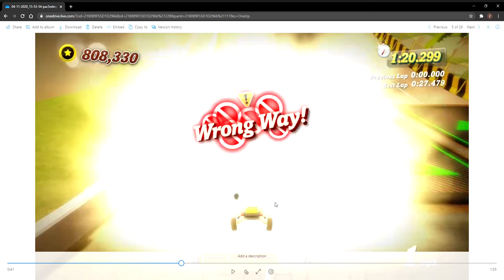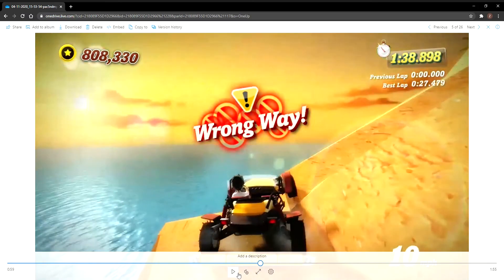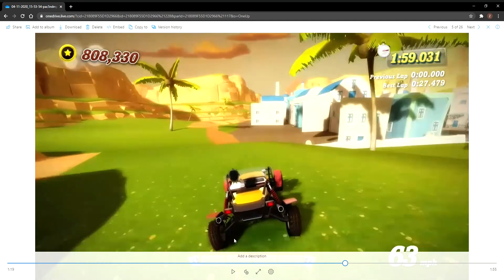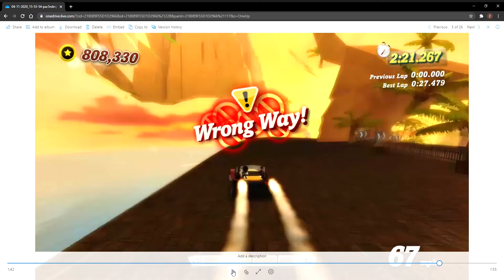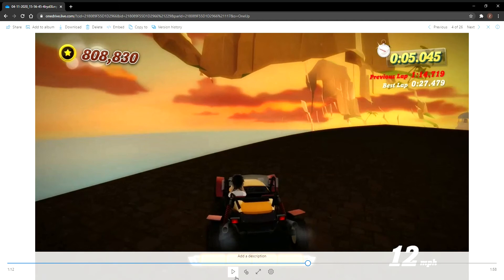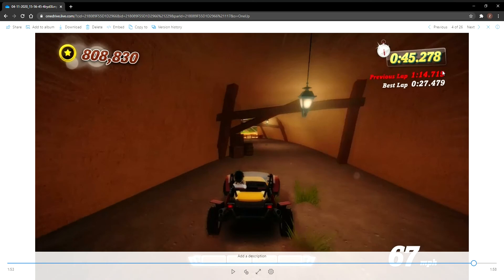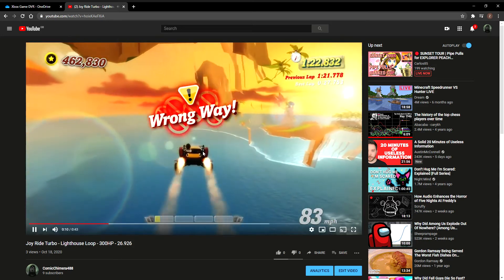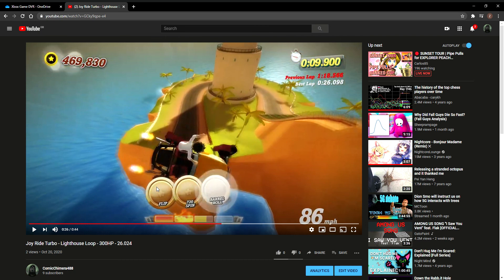Joy Ride Turbo - How to do the Lighthouse Loop Glitch and strategies with commentary.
This video explaines how to do the Lighthouse Loop glitch and some strategies with how you want to do your lap times, one strategy gives you a consistent amount of lap time starts but is less optimal on starting position, the other strategy is the one i use, which is less consistent with the amount of lap attempts you get but is far more optimal that the previous and can give better lap times.